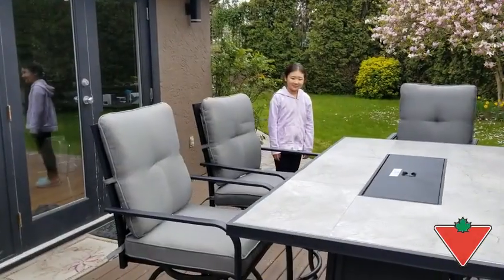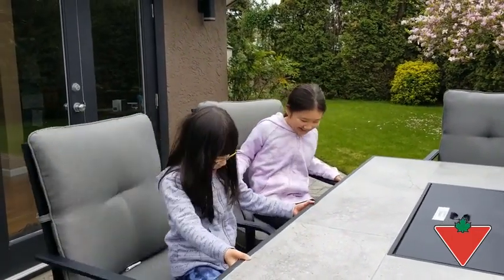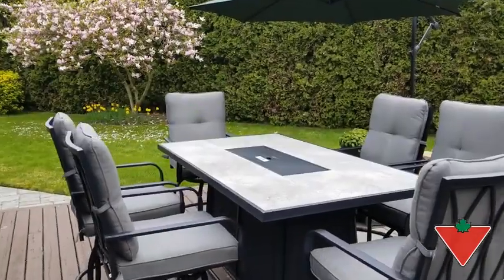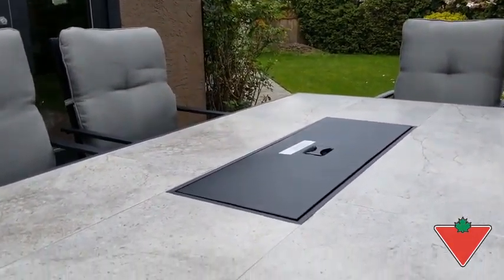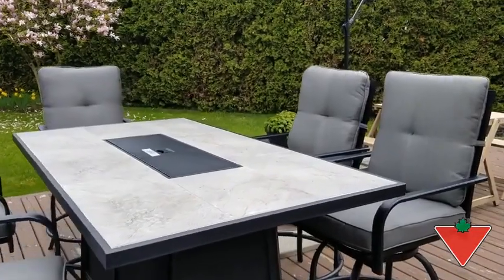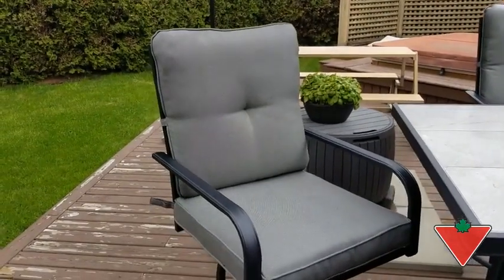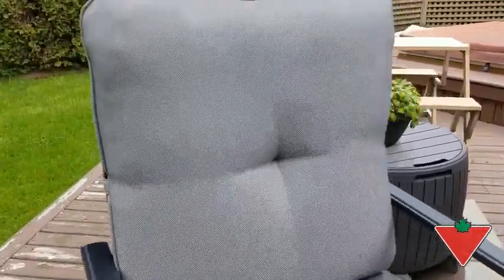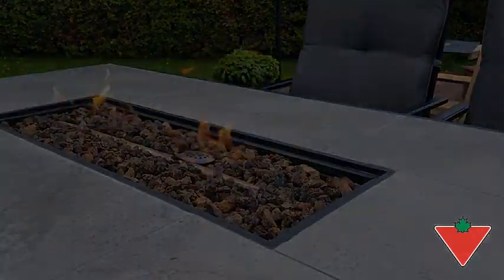CANVAS Fire Table Dining Set reviewed by Jason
CANVAS Camrose Fire Table Dining Set features a matte black durable, rust-resistant, powder-coated steel frame, Grey tile table top offers a stylish look to any patio or outdoor space, Swivel chairs provide excellent 360-movement